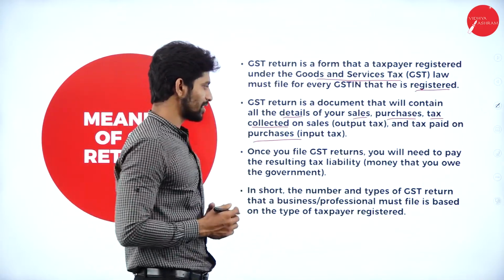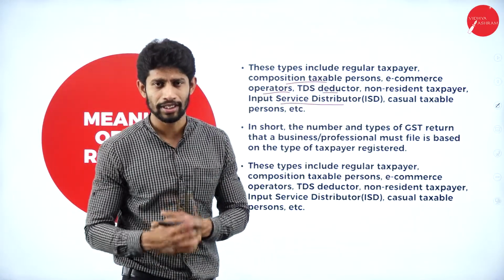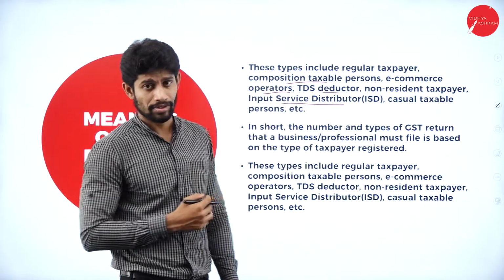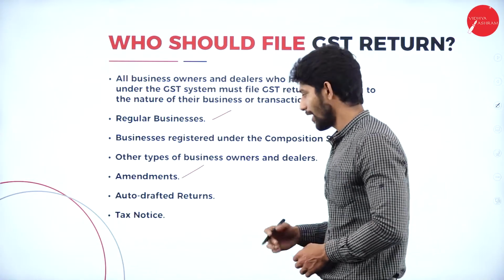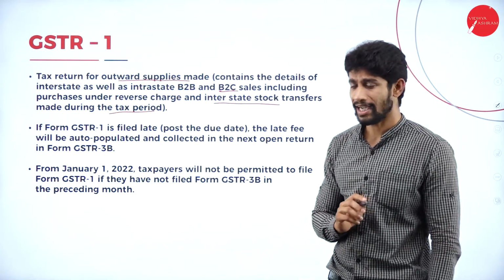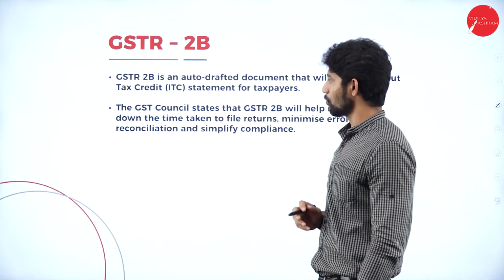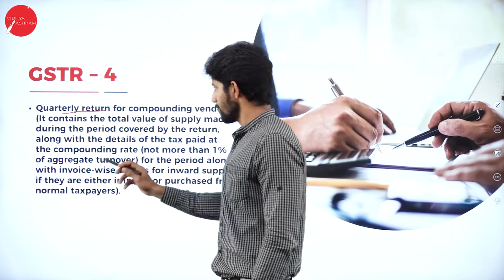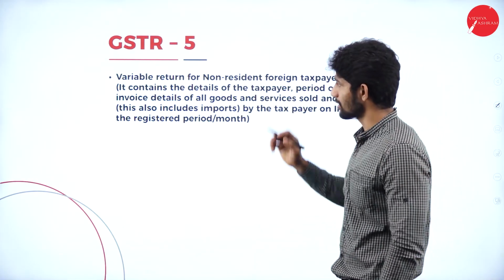DAY 10 | INDIRECT TAXES | VI SEM | B.COM | GST RETURNS | L1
Course : B.COM
Semester : VI SEM
Subject : INDIRECT TAXES
Chapter Name : GST RETURNS
LECTURE : 1